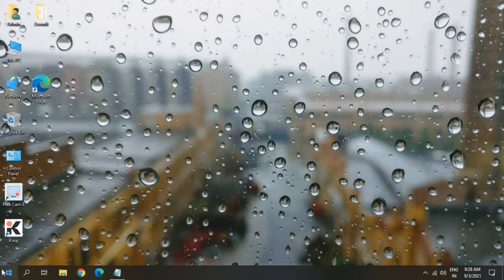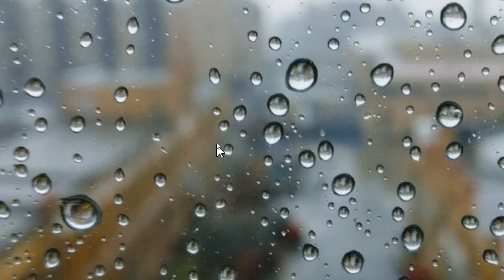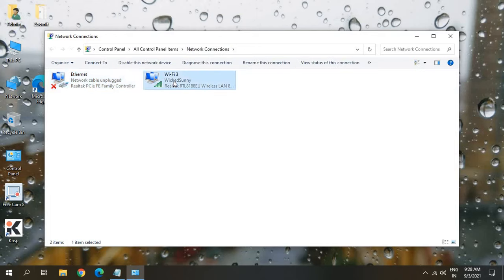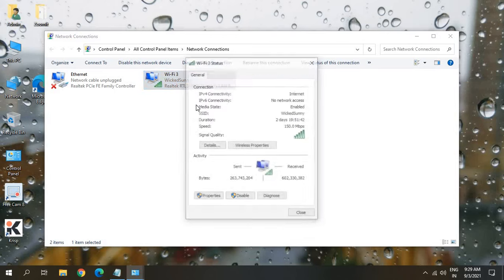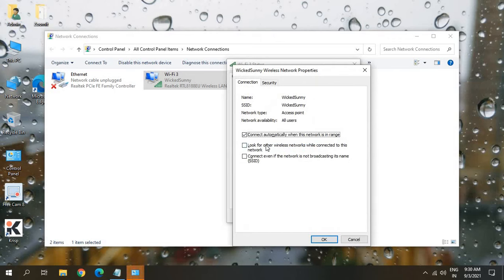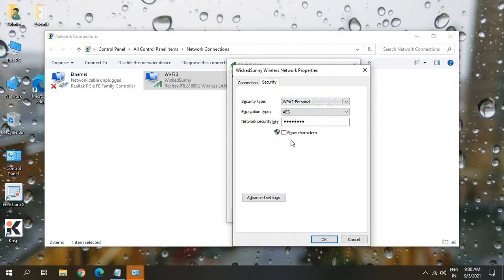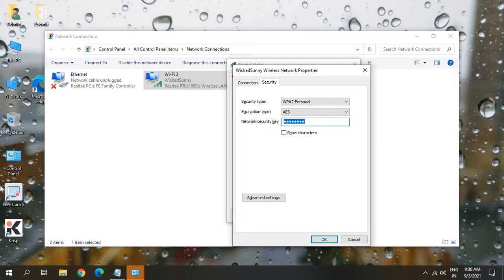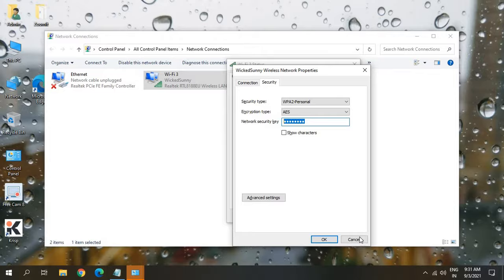How to Find Your WiFi Password Windows 10 & Windows 11 (Easy Way)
Easy tuturial on how to check wifi password on windows 10 or how to find wifi password on windows 10. Learn how to know wifi password in windows 10 or how to check wifi password on laptop. Easy steps on how to see wifi password on laptop or how to check wifi password on pc. top tips on how to get wifi password on laptop or how to get a wifi password from a computer.